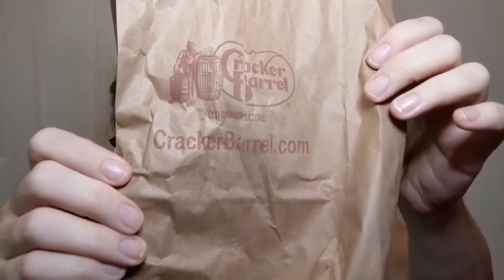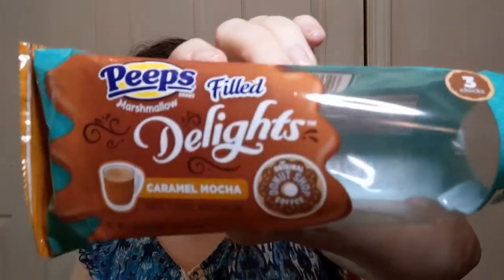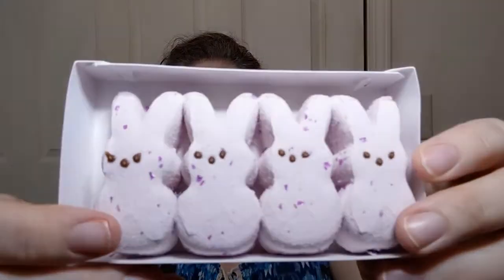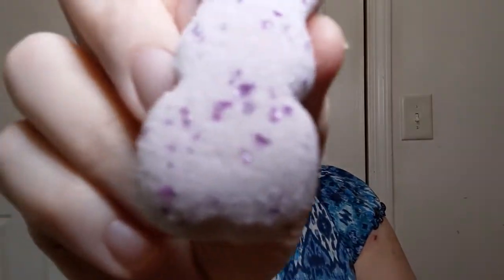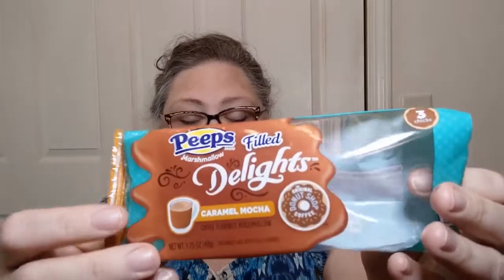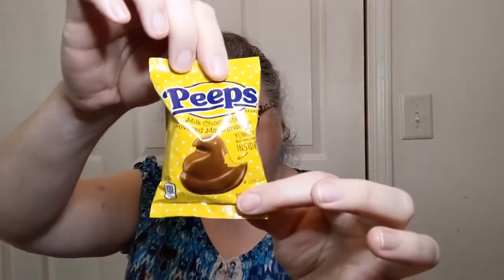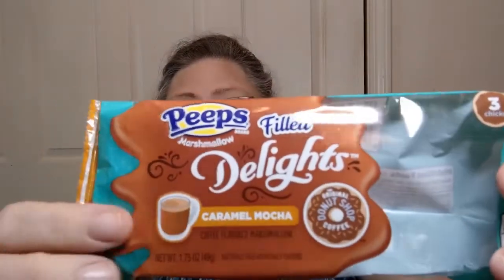Fun Taste Tests - 3 different PEEPS & Key Lime Soda-Crochet, Life & Stuff with Debra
Snacks today were purchased by ME.